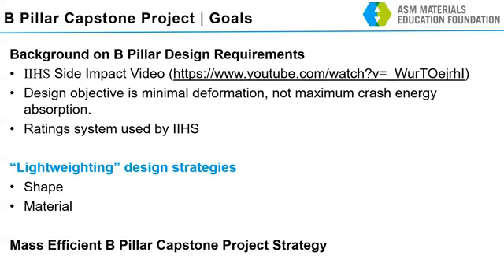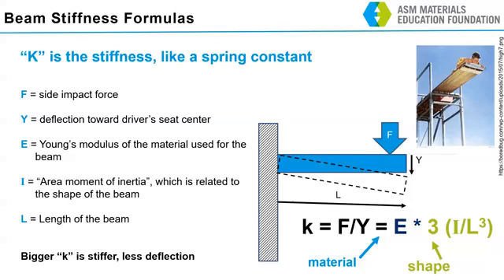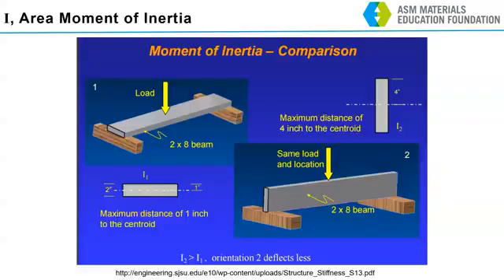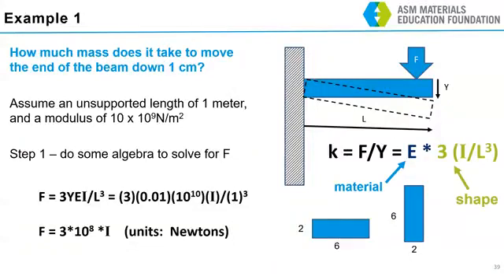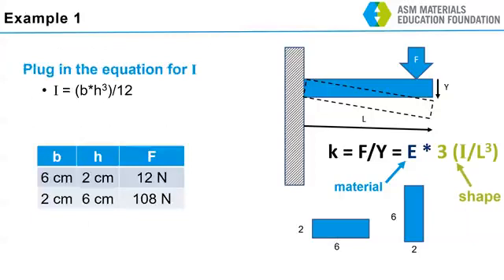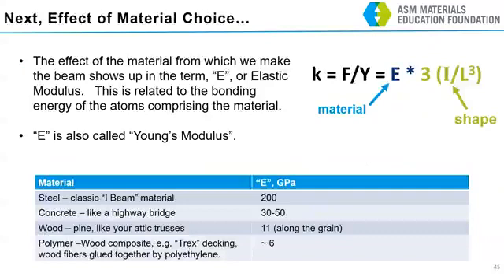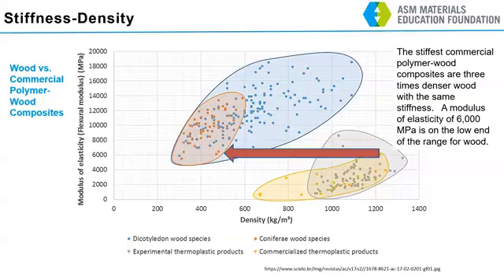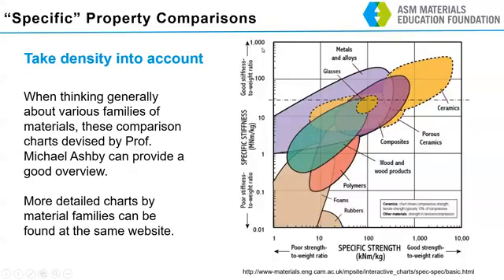ASM MEF Summer 2020 Teachers Camp Session 9 Part 3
Part 3 Describes the effects of beam shape and beam material on the beam stiffness, includes the math (algebra level) and example calculations.